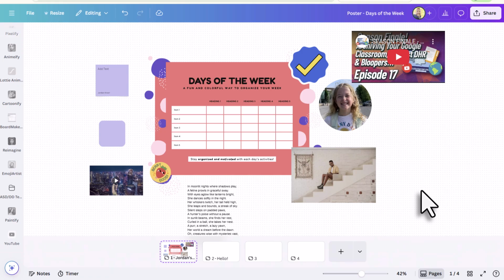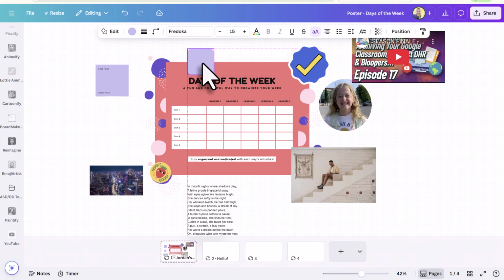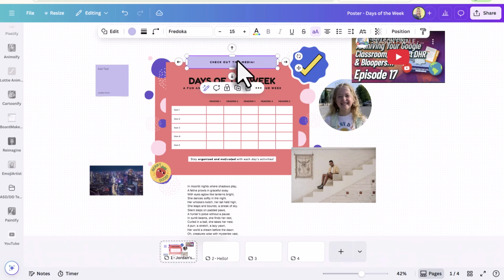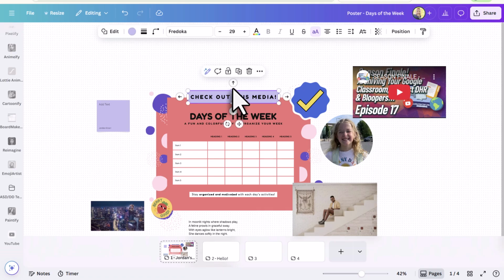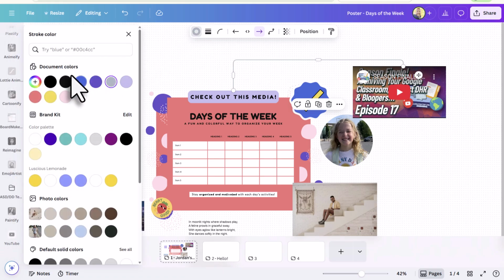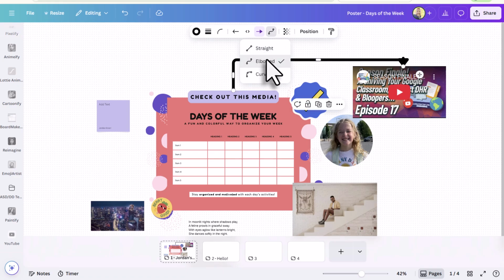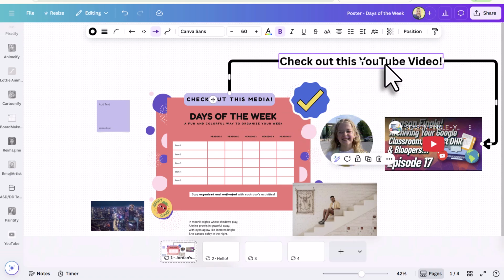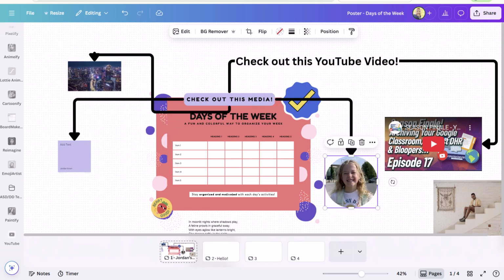7 - Using Quickflow in Canva Whiteboards